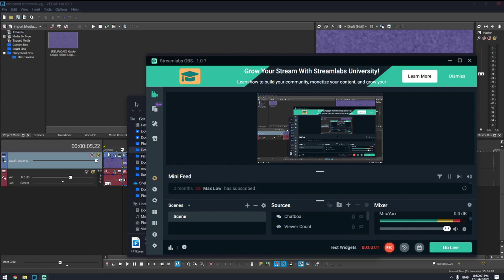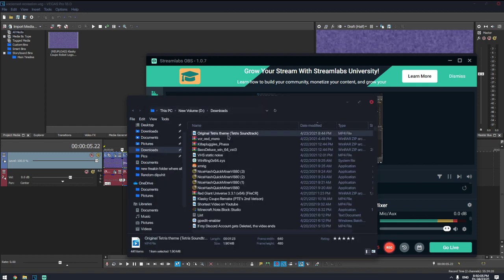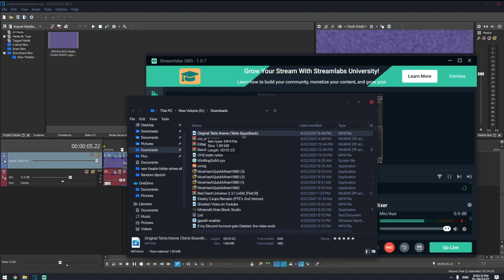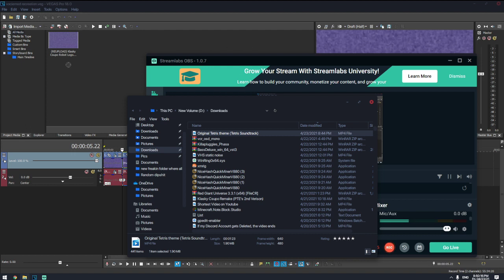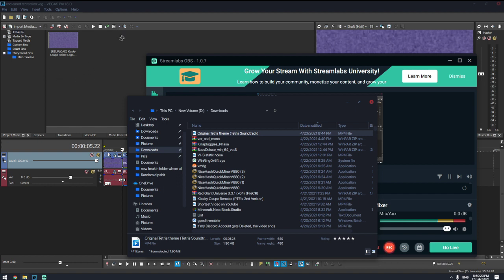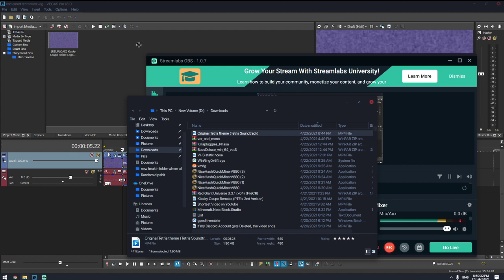help vegas is not working properly when importing this random vid into it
My totally epic Discord server:
My Discord tag: SentioTehGachaSquad#1115
Request me something: